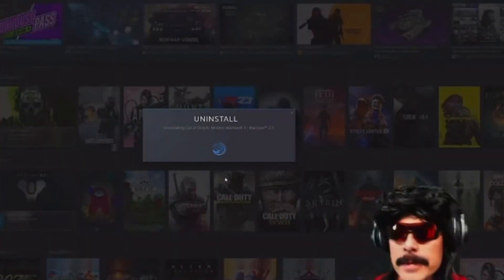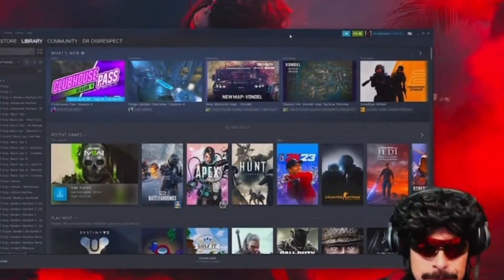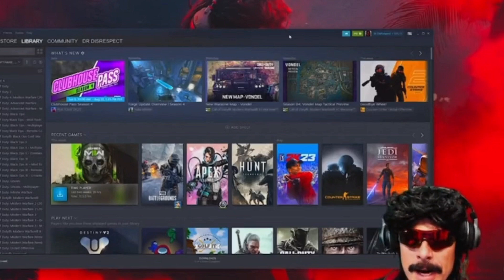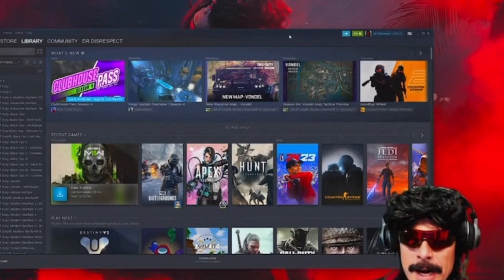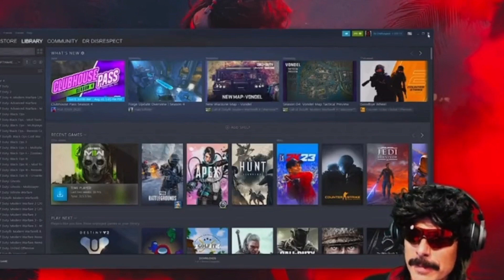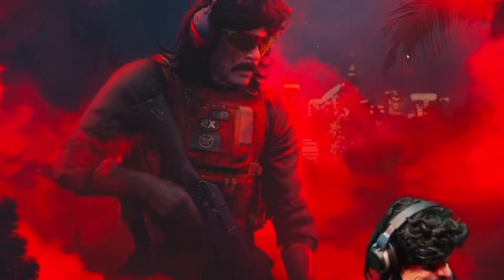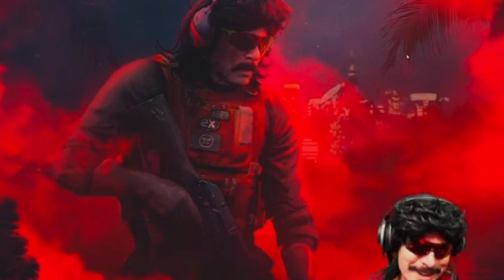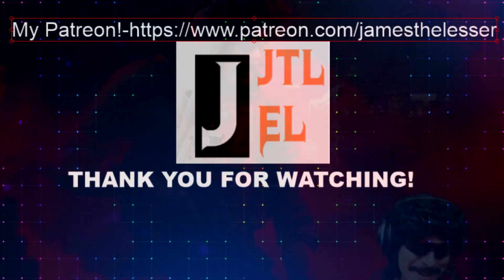Dr. Disrespect Rage Quits And Deletes COD Just Like DSP And WIngs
Rage quit and deleting a game? Not just for DSP or Wings anymore!

Wow. Did not expect my sarcasm/satire game to be so strong. Dr. can Support a friend unlike the other 2 because they don't have friends. He can take a stand because he has morals unlike the other 2. Did not think I was this good at sarcasm/satire

Horror Suspense Thriller
Innocent Monster
Act Of Silence
NOT CHILD FRIENDLY NOT MADE FOR CHILDREN!